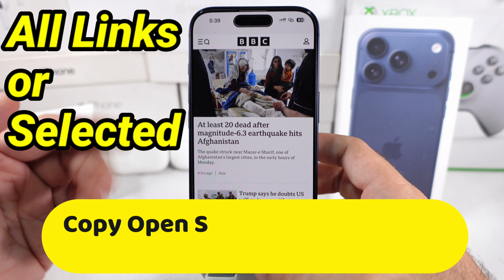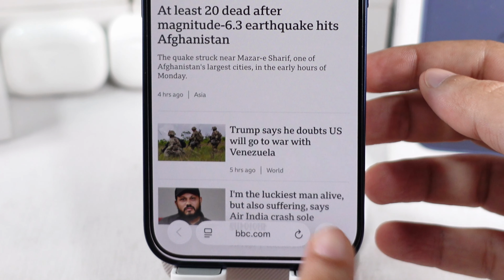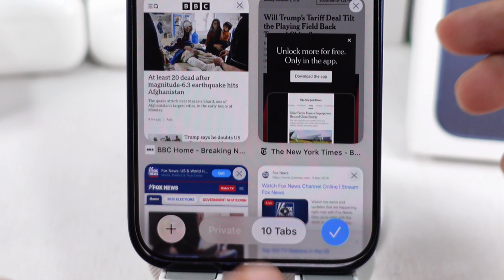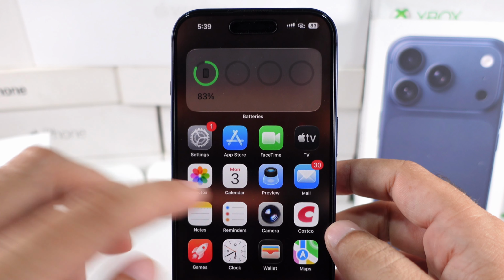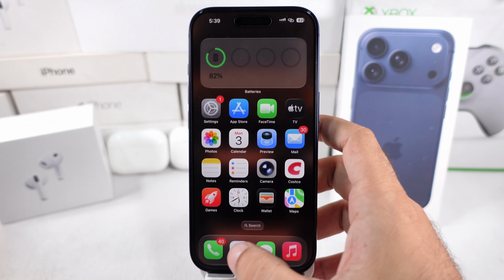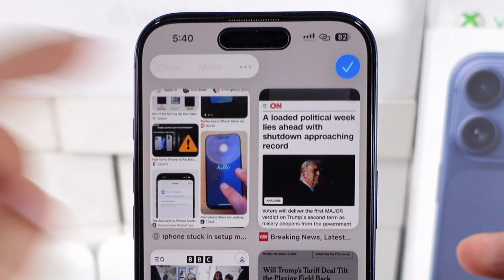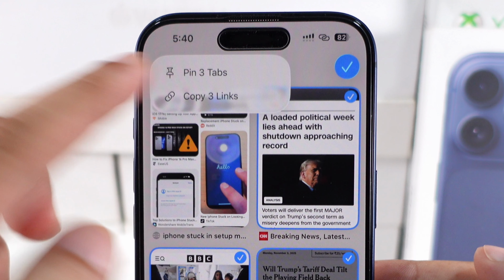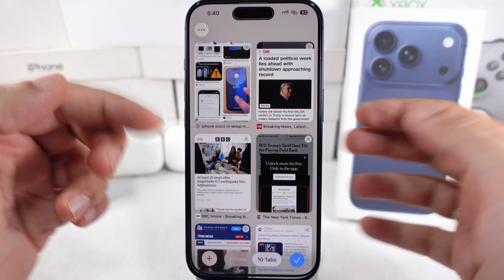How to Copy Links of All Open Tabs from Safari on iPhone (iOS 26) Share/Export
Here's How to Copy Links of All Open Tabs from Safari on iPhone in iOS 26 Update. Share or Export all open tabs link from safari iPhone.

00:00 intro
00:10 Copy All Links
00:42 Method 2
00:47 Copy Selected Links

Copy all open tabs or selected tabs at once in Safari on your iPhone:

Open the Safari app on your iPhone, and you’re gonna see all open tabs by tapping on the More option at the bottom right corner.

Tap on the All Tabs option, and you’re gonna be able to copy all of these URLs at once. Just touch and hold on the total number of tabs, then tap on the Copy Links option.

and paste it when you save, like the Notes app. Open the notes app or compose a new note. Touch and hold to see the option to paste the URL link.

That's it. or share in email with URLs.

Another way you can do it is by copying all the tab links from the top More option and choosing the Copy Links option. To copy selected tabs or recently opened tabs’ URLs, first select the tabs using the option given here under “More.”

Select the Tabs you wanna copy; I selected three Tabs, and then under the More options, picked the “Copy three links” option.

That’s it. Now you’ve copied the selected URLs only from the Safari browser app on your iPhone.

That’s all the ways you can copy all tab links or just the selected ones from Safari on your iPhone.

how to copy all safari tabs links iphone,
copy safari tab links ios 26,
export all open tabs safari iphone,
copy multiple safari links iphone,
share all open tabs safari,
safari copy all tabs urls iphone 17,
get list of open safari tabs iphone,
safari links export shortcut,
share safari tabs iphone shortcut,
how to copy open tabs urls iphone,
safari tab manager ios 26,
copy all safari pages iphone,
iphone safari export all open links,
safari share tabs list,
safari open tabs copy feature,